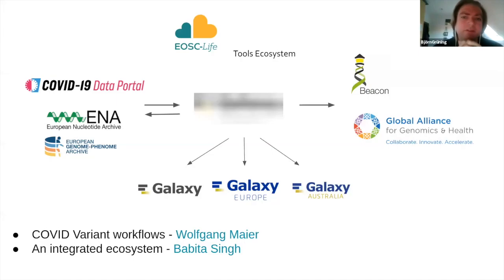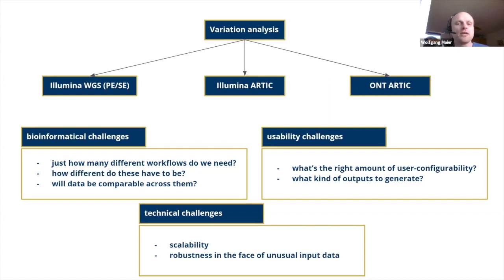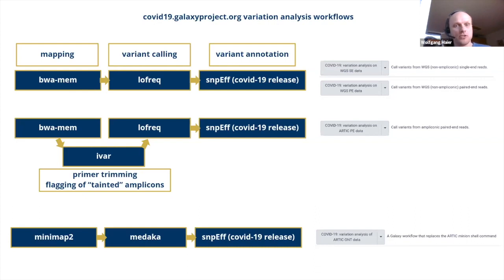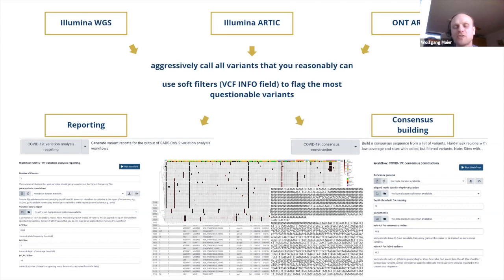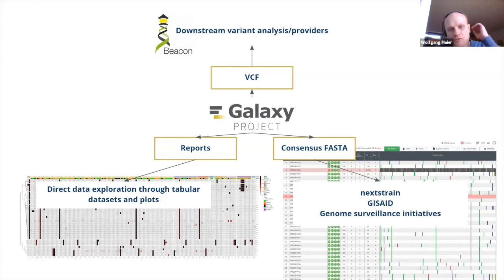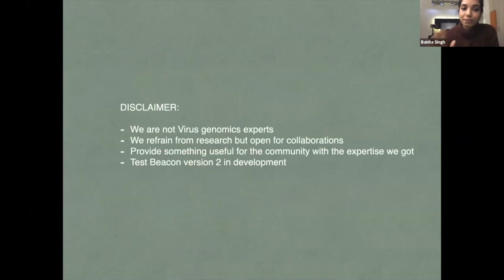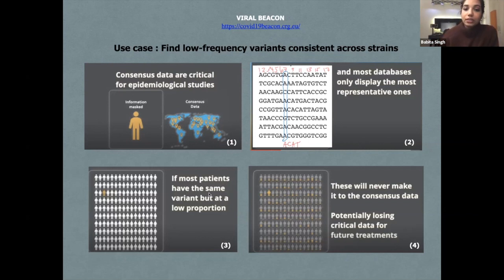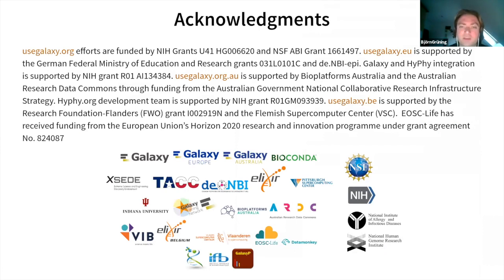COVID analysis in Galaxy: Viral Beacon and Galaxy variant workflows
Analysing 100,000+ COVID-19 Genomes to identify significant variants and make these easily discoverable.
The Beacon Project started as a safe and secure method to find genomes containing a single base variation in human datasets and has been applied to multiple organisms.